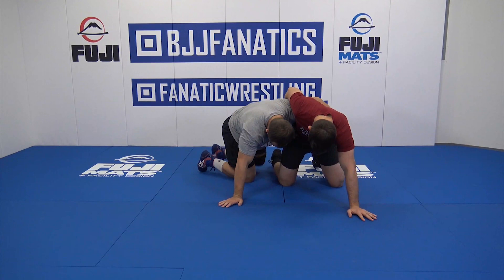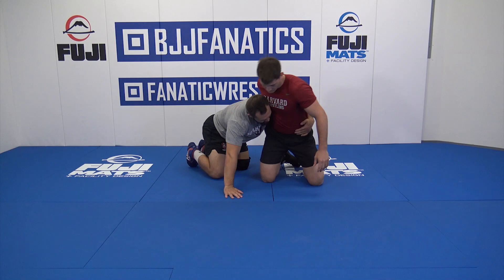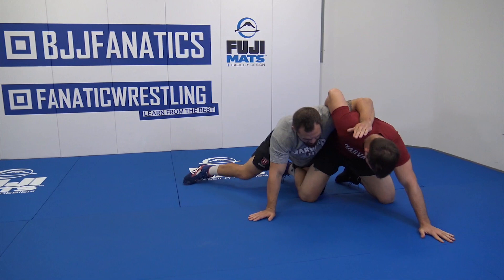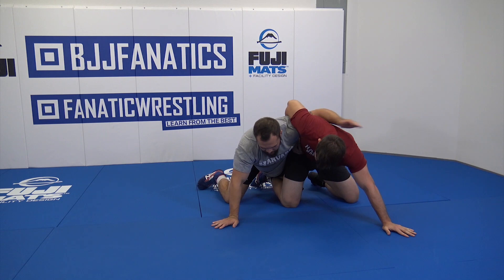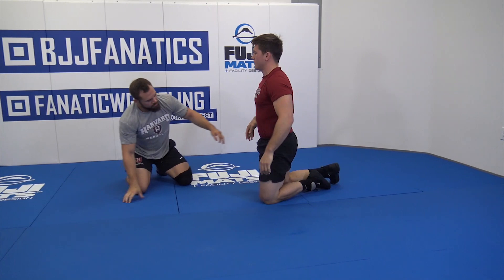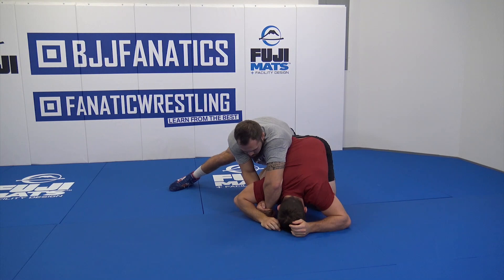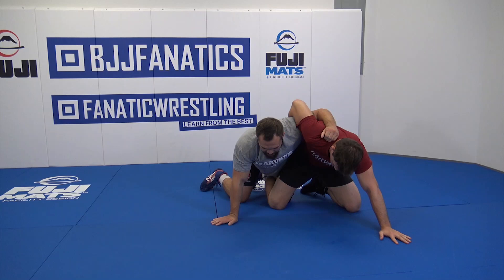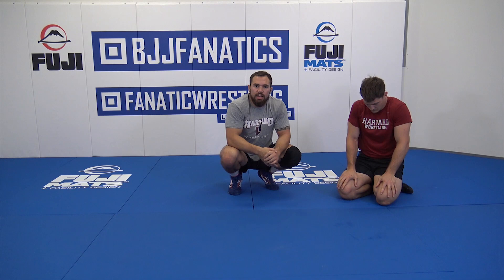Belly Whizzer Shoulder Crank From Seatbelt by Jimmy Sheptock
In this Wrestling Moves video, Jimmy Sheptock shows how to finish a single leg from a seatbelt position.